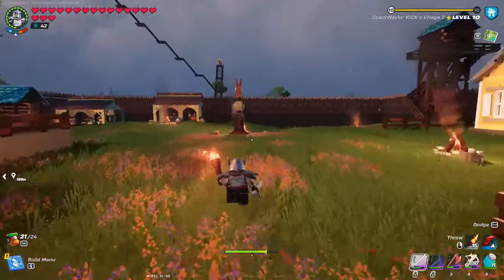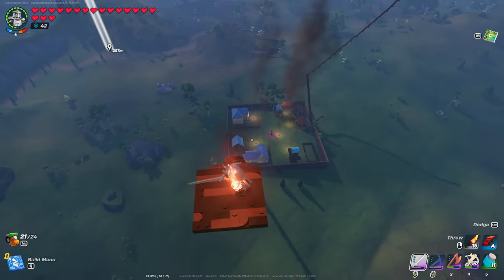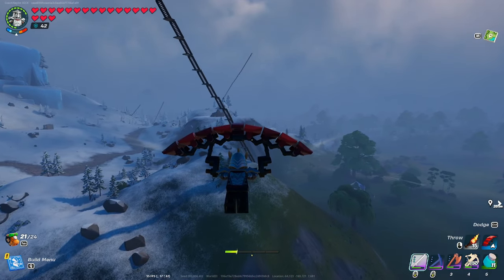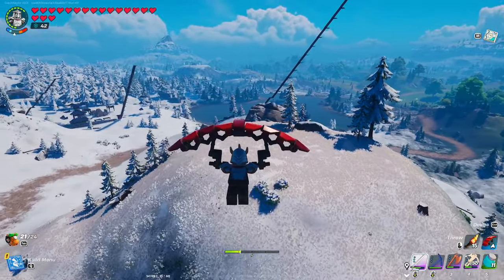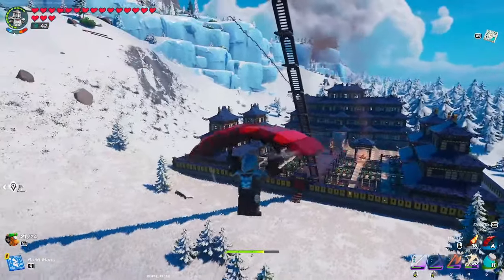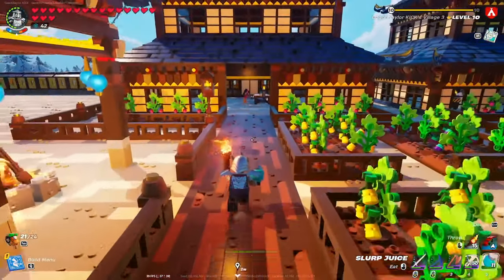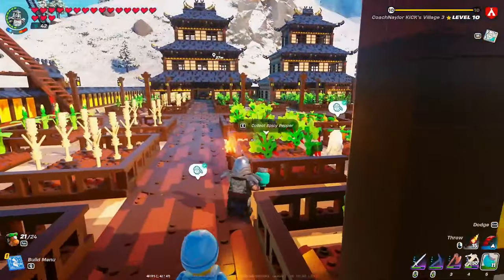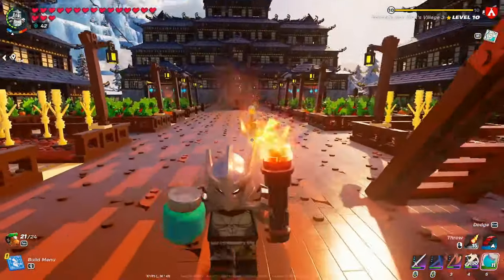Lego Fortnite Survival Frostlands Village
My very first custom build! I hope you enjoy it! Let me know what you think!
I stream on this channel as well as on kick :)